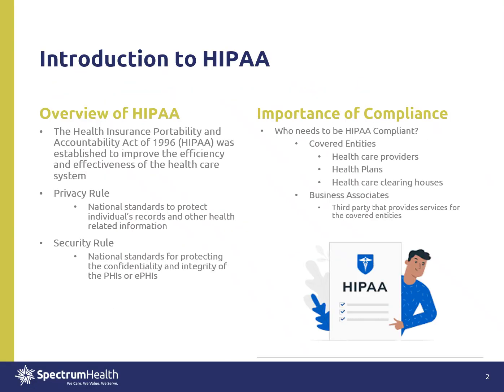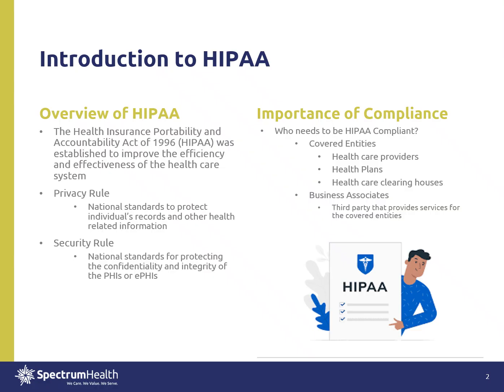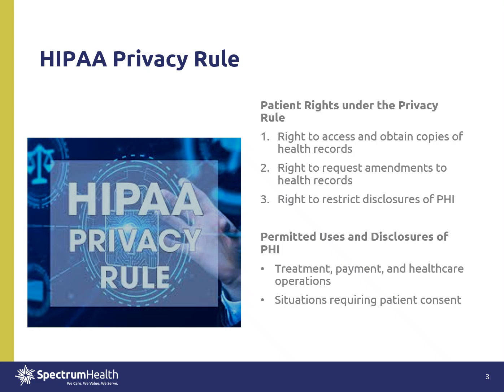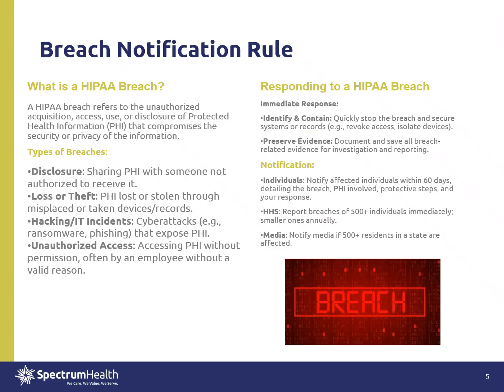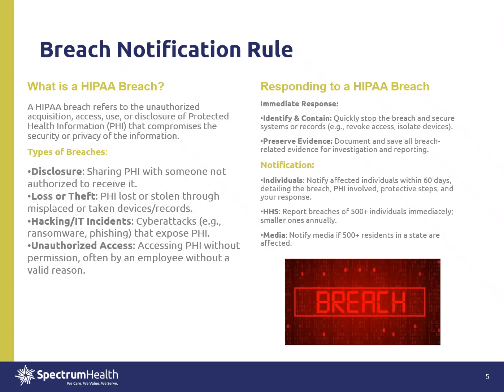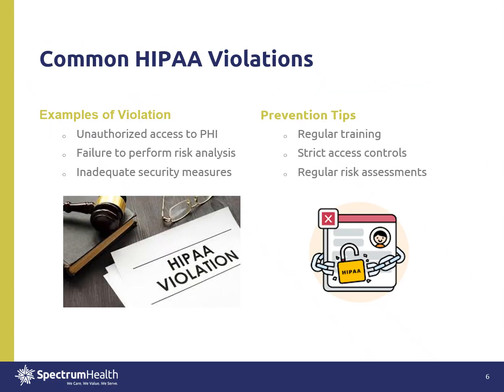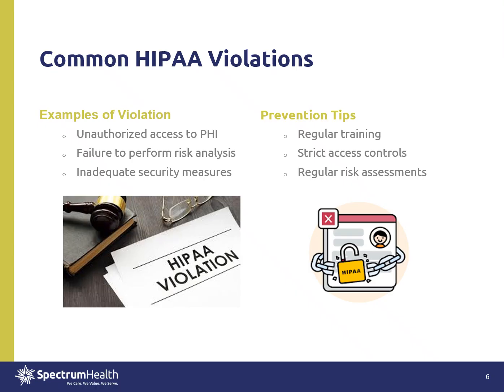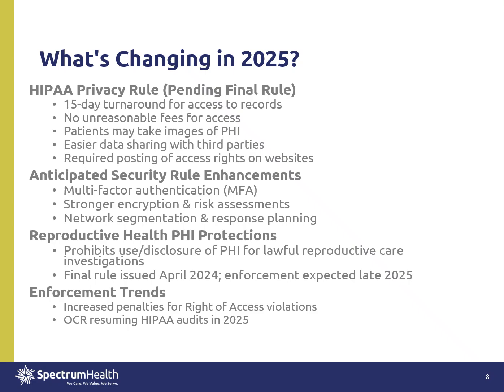HIPAA 101 Your Guide to Compliance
Hello Spectrum Staff,
Please watch this in its entirety for the full compliance credit.